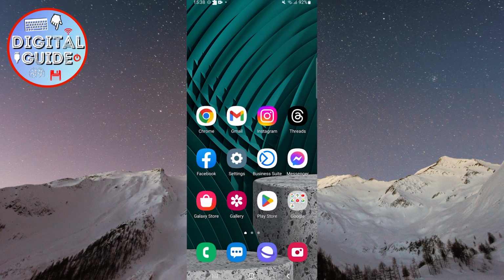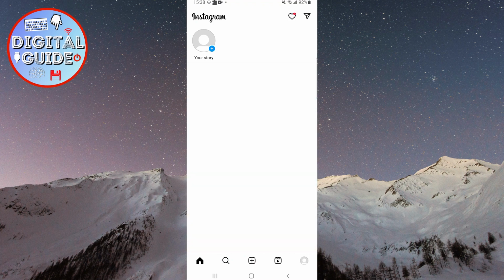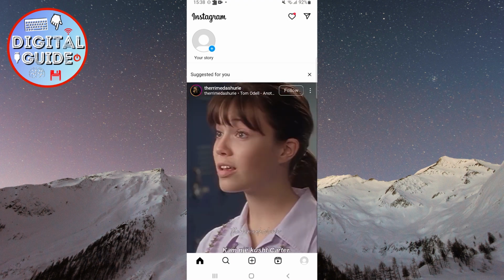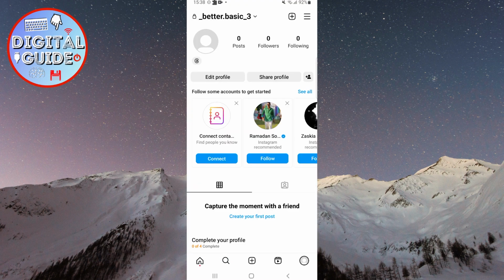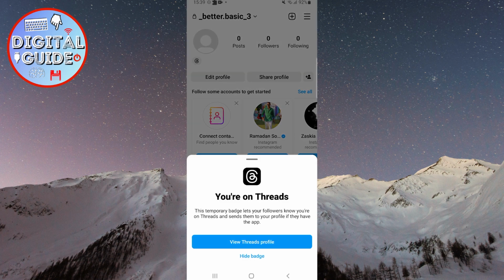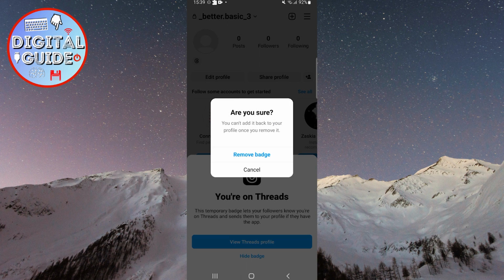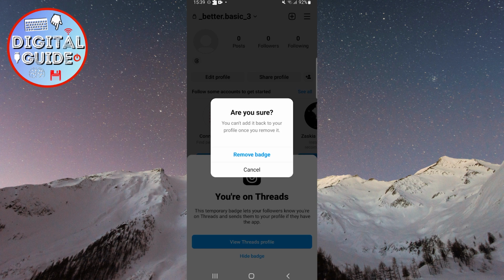How To Remove Threads Badge On Instagram Profile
Let's go over how you can remove the Threads badge that shows what number download or install you are on your Instagram profile.